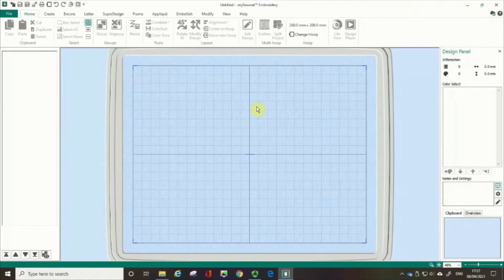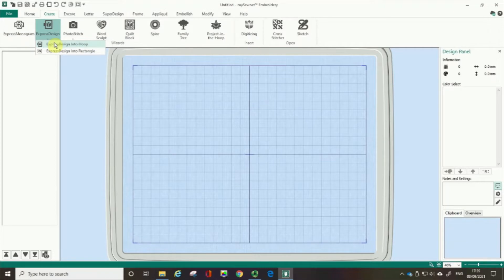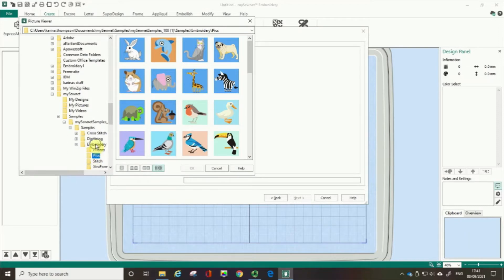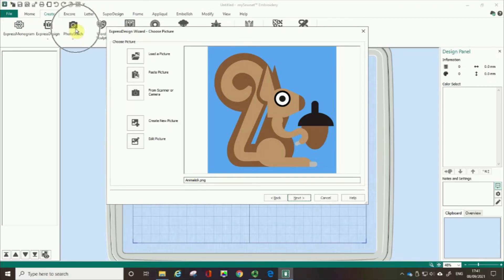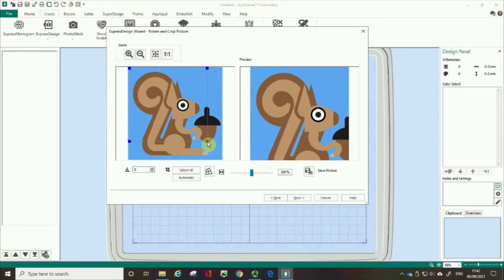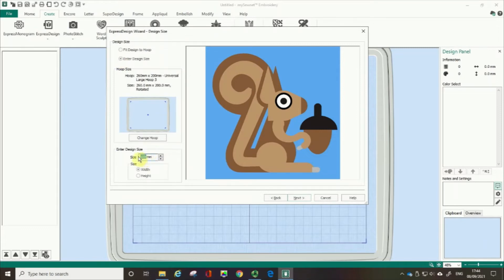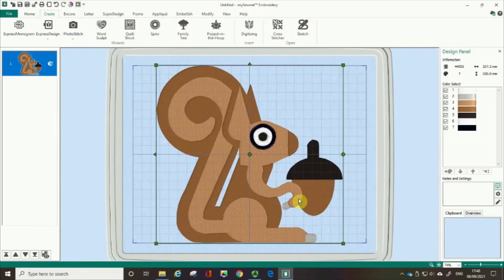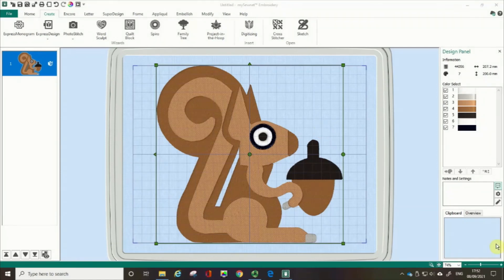Using Express Design with mySewnet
In this last episode of Master the Basics we look at using the Express Design Wizard in the mySewnet Software